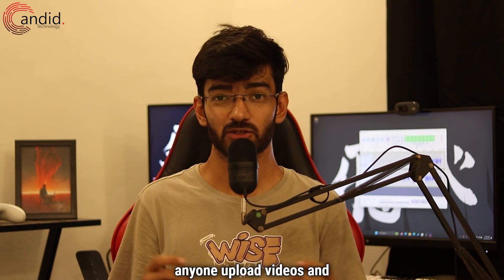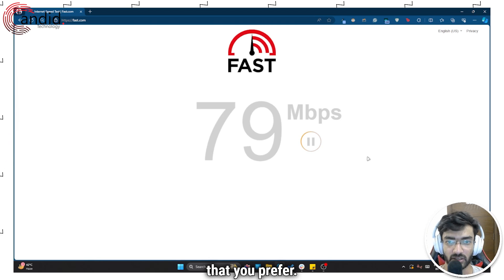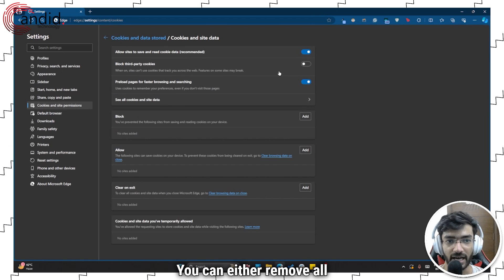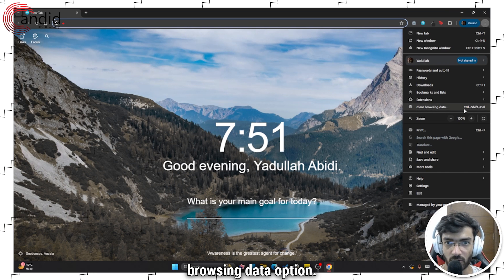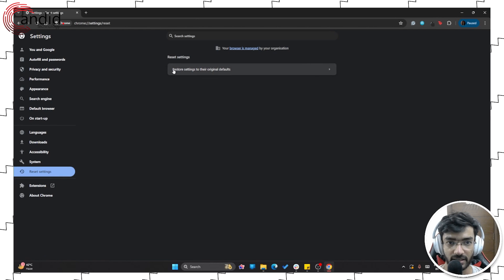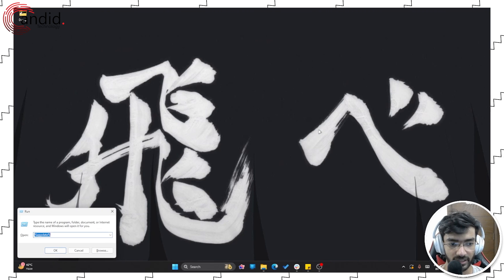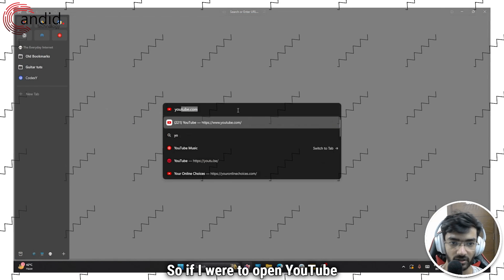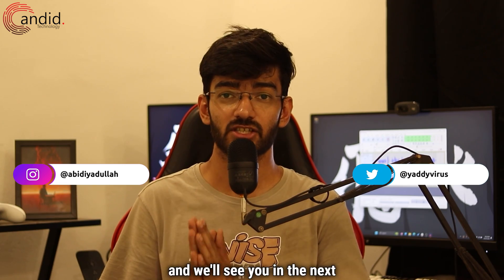What to do if the YouTube upload button is not working?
Here is what to do if the YouTube upload button is not working. for more guides and tech explainers, reviews, lists, comparisons and more tech-related stuff.